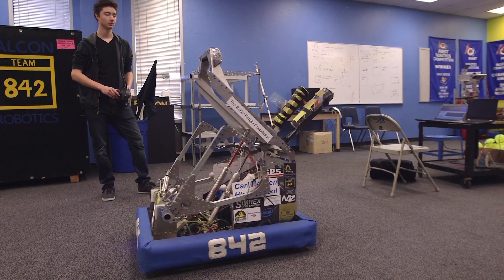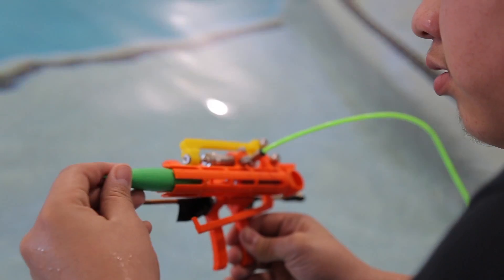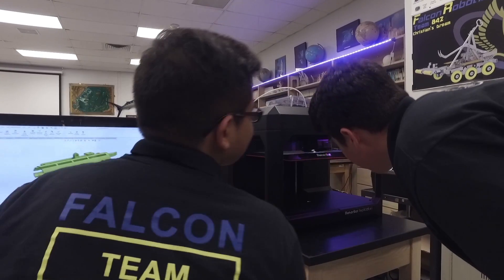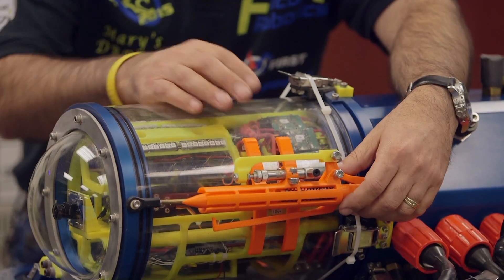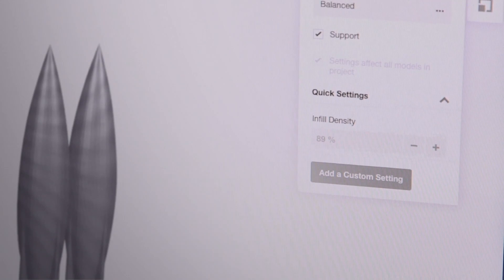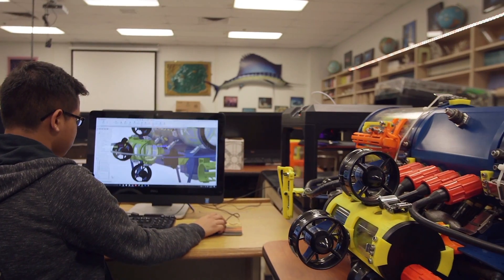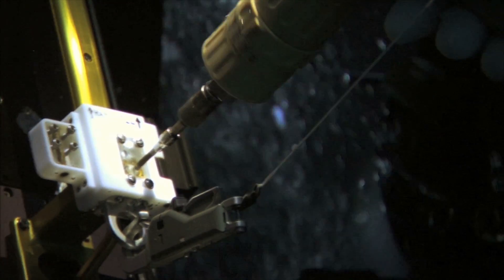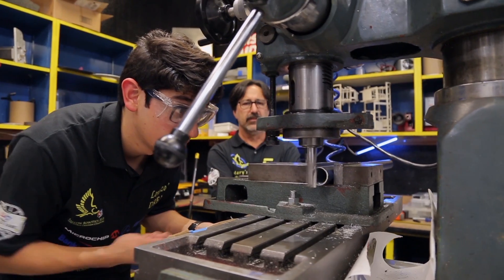MakerBot for Educators | Bring Ideas to the Surface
Check out Falcon Robotics – a high school robotics team using 3D printing to reinvent STEM learning with their autonomous underwater vehicle (AUV).

Want to learn more about 3D printing in the classroom? Chat with an education expert!

MakerBot, a subsidiary of Stratasys Ltd. (Nasdaq: SSYS), is a global leader in the 3D printing industry. Founded in 2009 in Brooklyn, NY, MakerBot strives to redefine the standards for reliability and ease-of-use. Through this dedication, MakerBot has one of the largest install bases in the industry and also runs Thingiverse, the largest 3D printing community in the world.

MakerBot's connected 3D printing solutions address the wider needs of professionals and educators, evolving their ideas from inspiration to innovation.